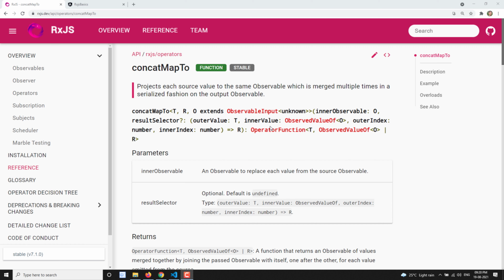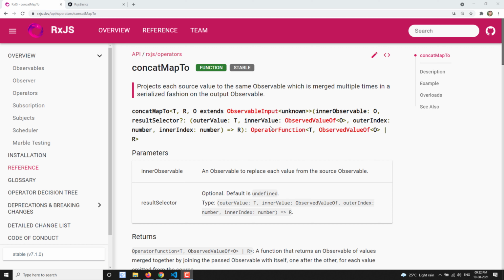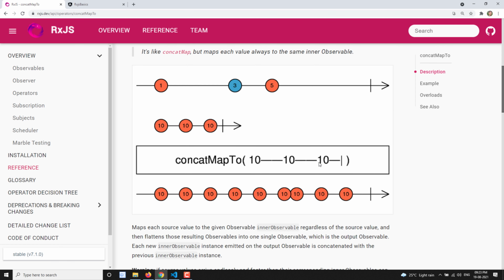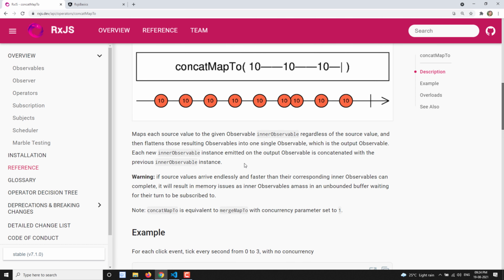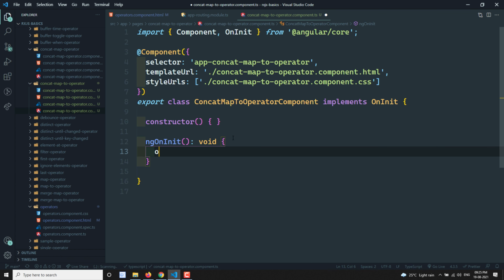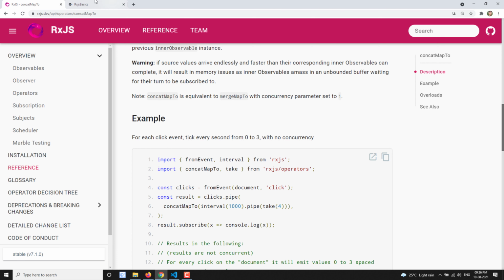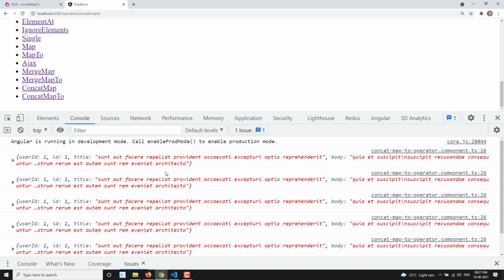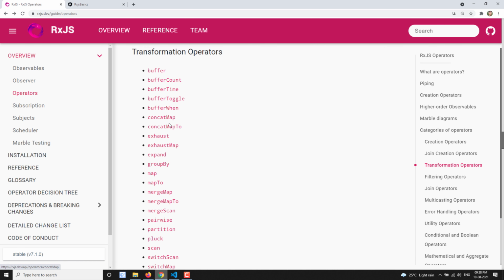48. RxJS ConcatMapTo Operator. Learn RxJS Higher order Mapping Transformation ConcatMapTo Operator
In this video, we will see about the RxJS concatMapTo operator which is one of the Higher-Order Transformation Mapping Operator - RxJS.